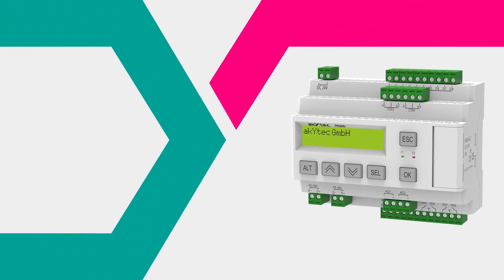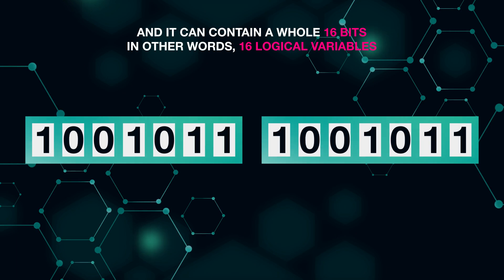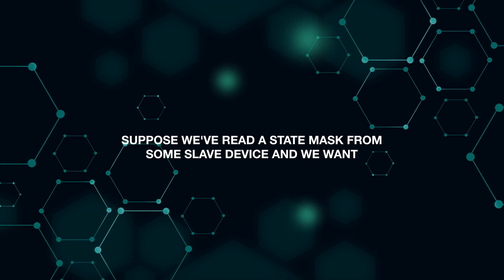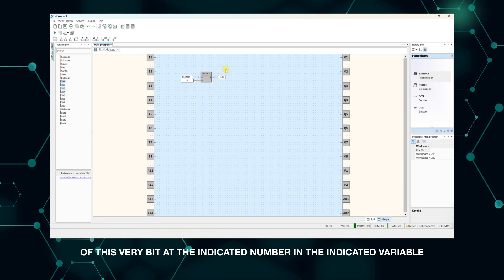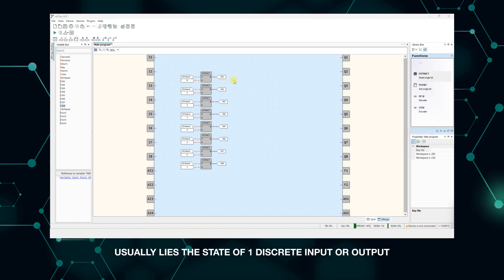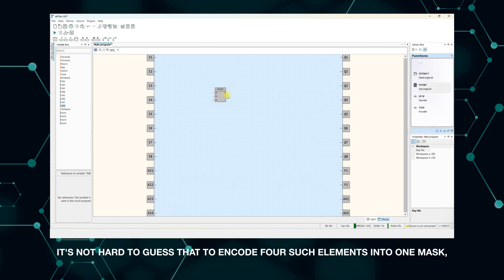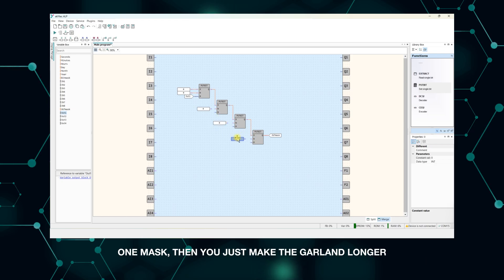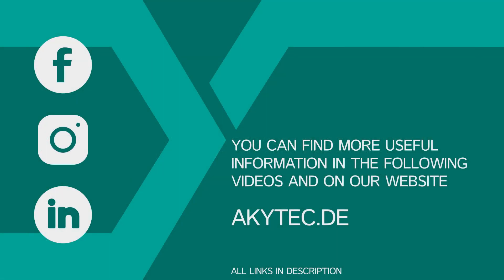The ALP Course. Work with masks in the ALP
This video is about bitmasks and their applications.

In the last akYtec ALP video, I mentioned that transmitting Boolean data over the network and converting each of these variables into an integer is not the best idea, although it generally works. Let's understand what a bitmask is together.

ALP is a programming environment for creating algorithms for akYtec PR100, PR102, PR103, PR200 programmable relays and akYtec SMI200 programmable compact controller. The algorithm is created in the FBD function block language using ready-made components or using ST-language (structured text).

▬ Social Media ▬▬▬▬▬▬▬▬▬▬▬▬▬▬▬

You will find there the latest news about our products, seminars, exhibitions, as well as applications on our products and much more!